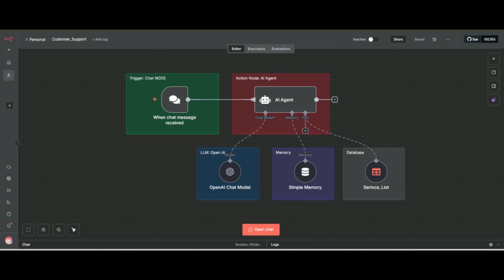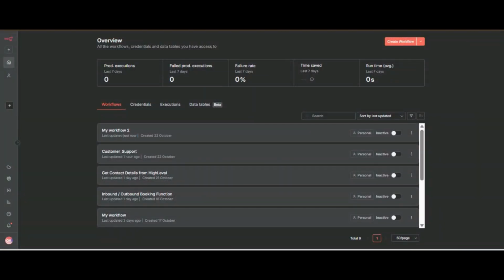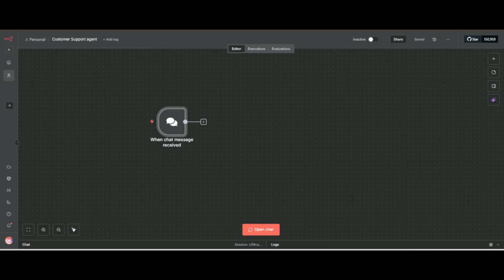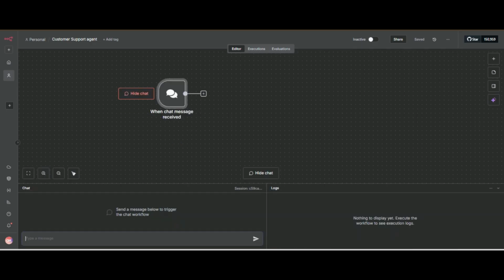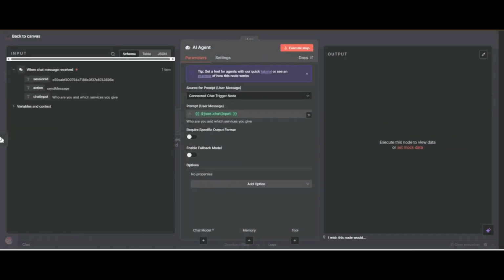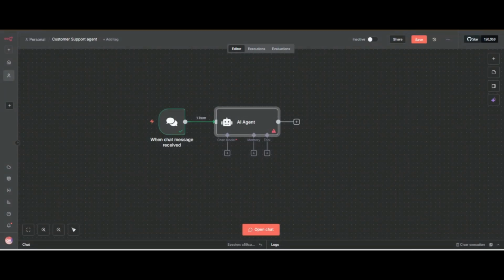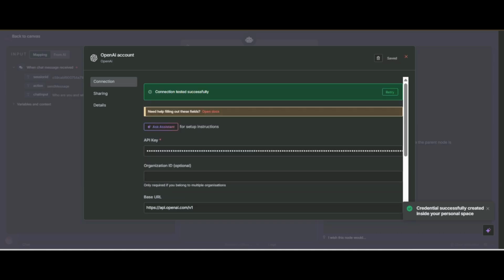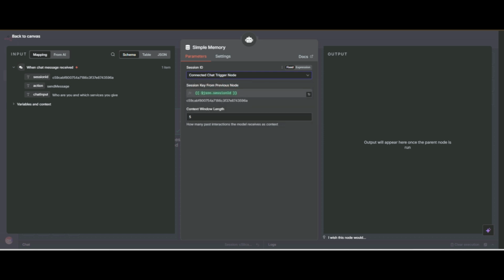Build a Customer Support AI Agent in n8n (Beginner)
A support agent that replies to customer messages using AI. User message → n8n → ChatGPT → instant AI response.